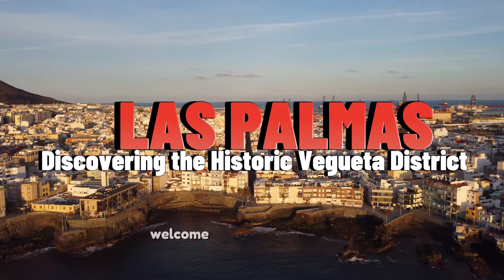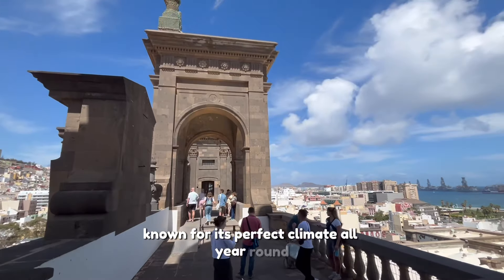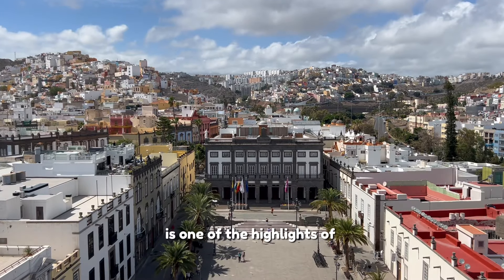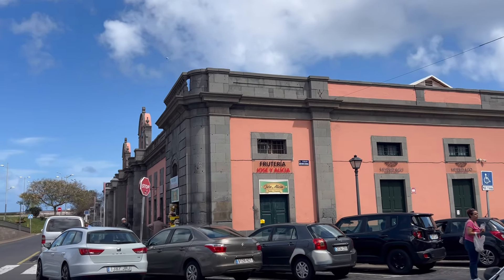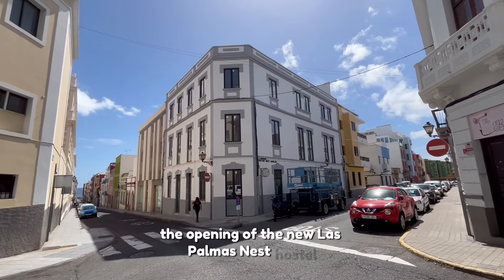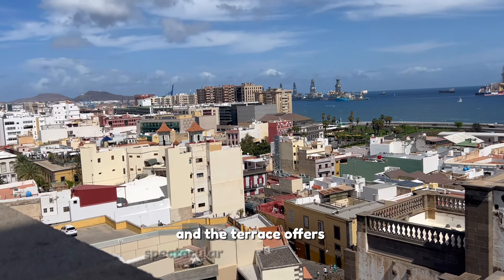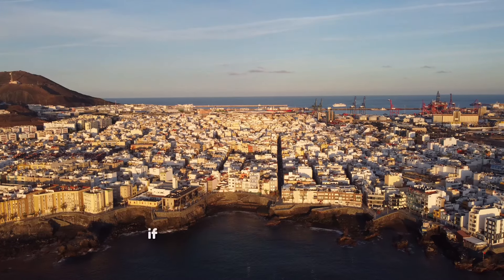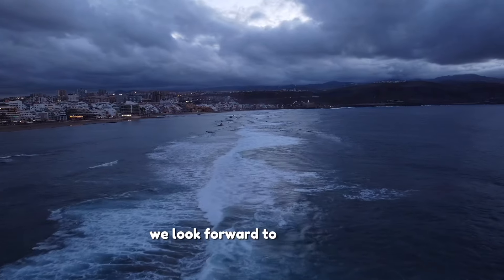MUST-VISIT PLACES in LAS PALMAS DE GRAN CANARIA: A guide to VEGUETA ✈️😎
Welcome to our guide on the beautiful city of Las Palmas de Gran Canaria! In this video, we’ll take you on a journey through the historic district of Vegueta, one of the most charming and culturally rich areas in the city.

Discover the top sights and attractions in Vegueta, from the stunning Santa Ana Cathedral to the fascinating Museo Canario. Wander through its picturesque streets, explore its vibrant markets, and immerse yourself in the rich history and culture that make this neighborhood so special.

Whether you’re planning a trip to Las Palmas or just curious about this beautiful destination, our video will provide you with all the information you need to make the most of your visit.